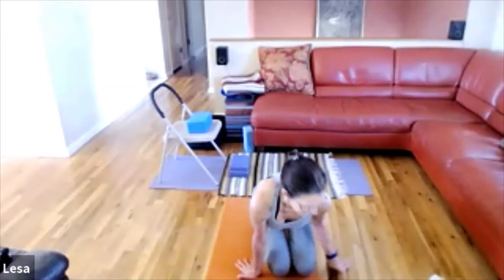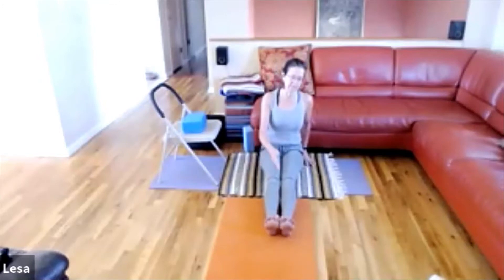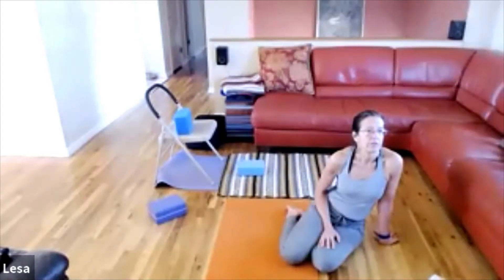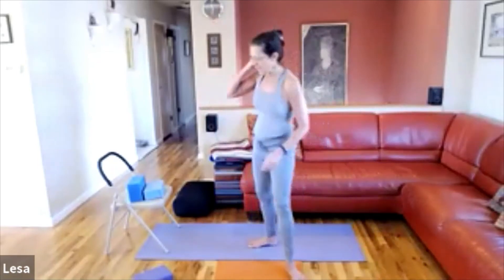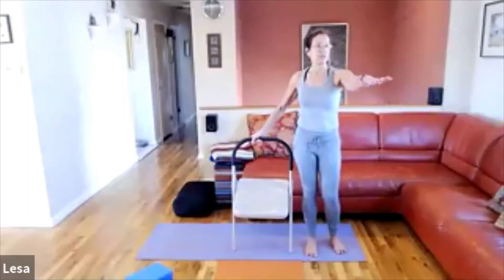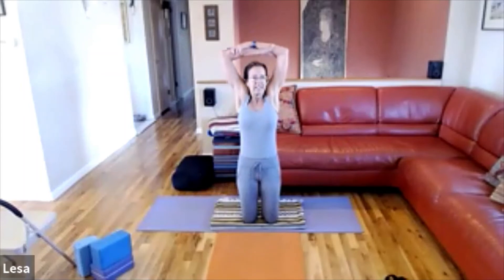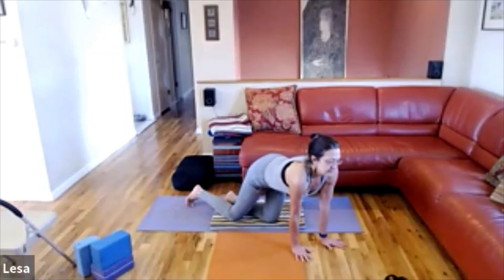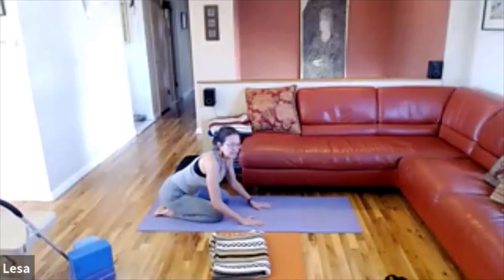Expand the Container of Your Ribs & Breathe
This sequence expands your ribcage, lengthens your spine to prepare for Nadi Shodhana (alternate nostril) breathing.